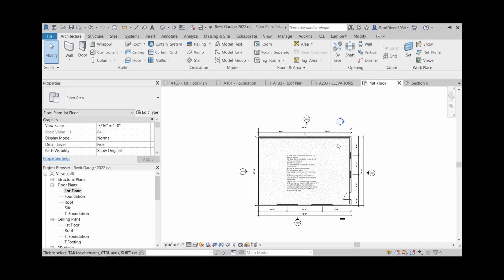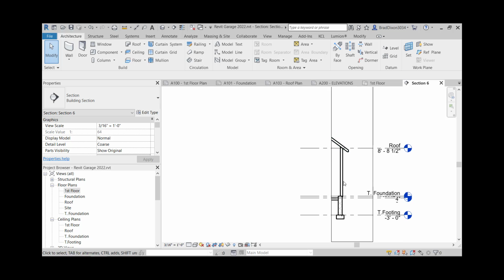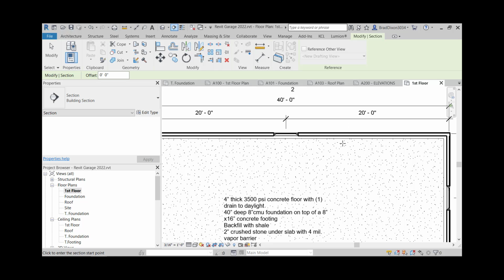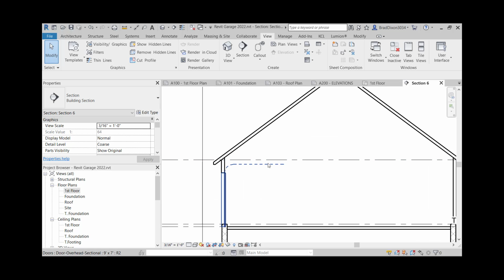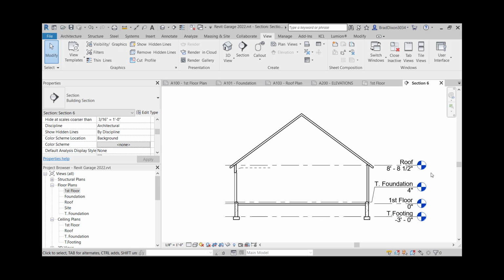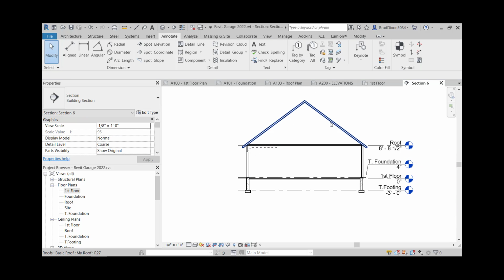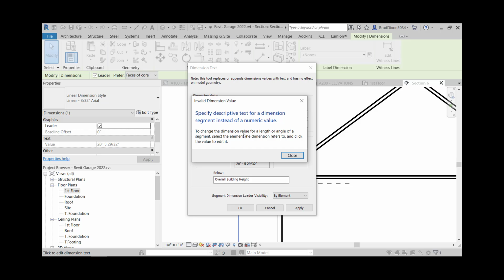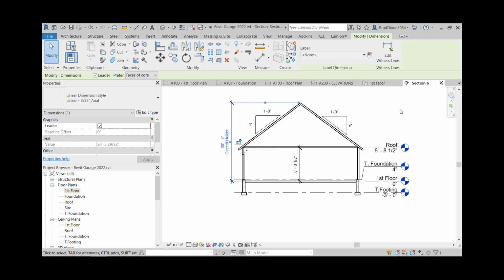Revit Garage Building Section Basic Requirements